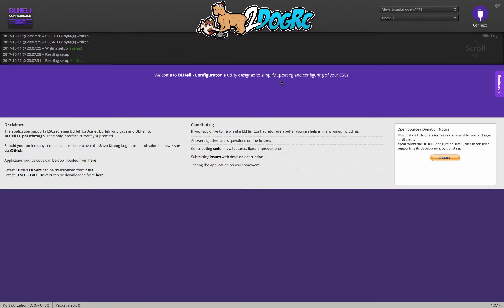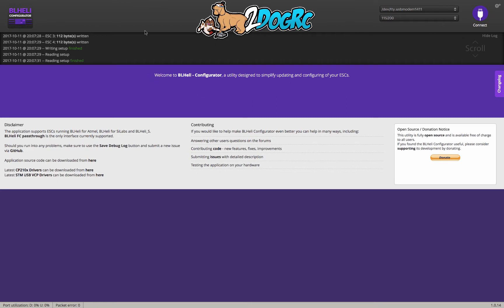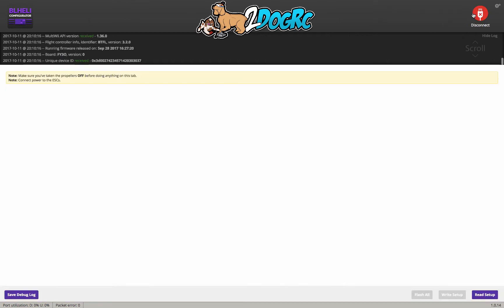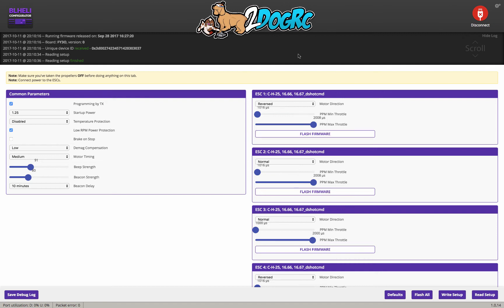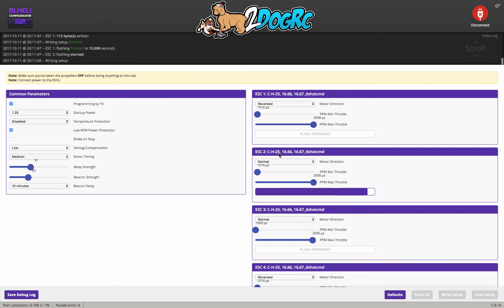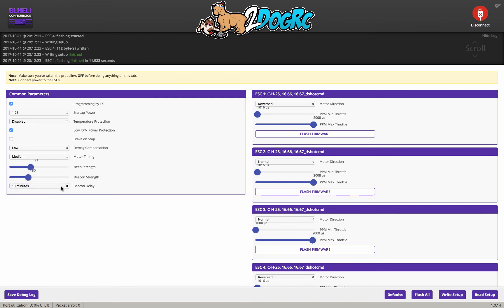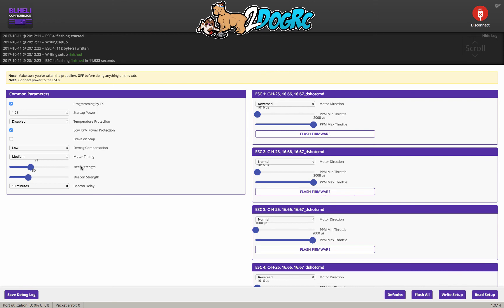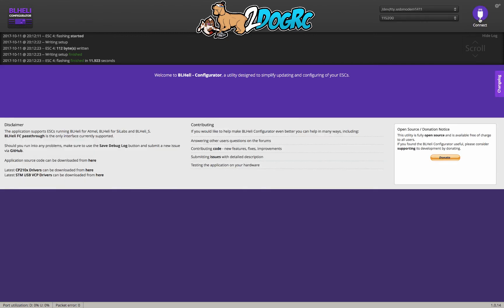Update Diatone 302XD ESC's on GT2 2017 Models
Here I show you how to update the ESC's on the Diatone GT2 2017 Series with 302XD esc's.  This WILL NOT WORK for the 2016 series with 302X ESC's.

You will need a flight battery for this step and I recommend a Smoke Stopper.

Beep Strength Tone Selection List:

(01) Stealth Mode (Totally silent, all tones disabled)
(91) Imperial March Startup Tone
(92) "Crazy Start" Tones
(93) Game of Thrones Startup Tone
(94) HG Startup Tone